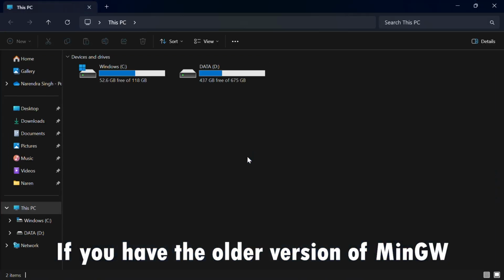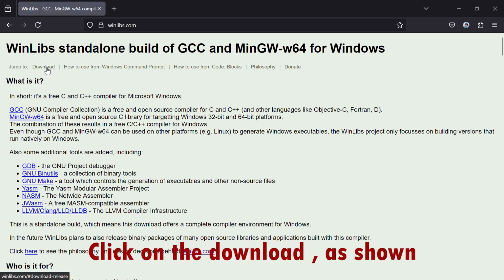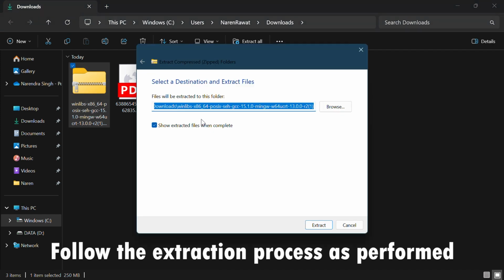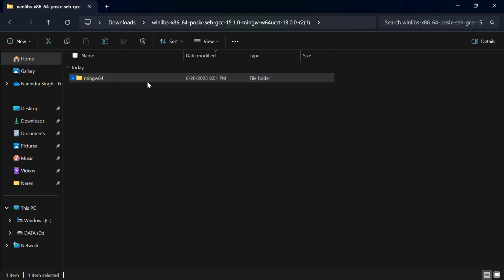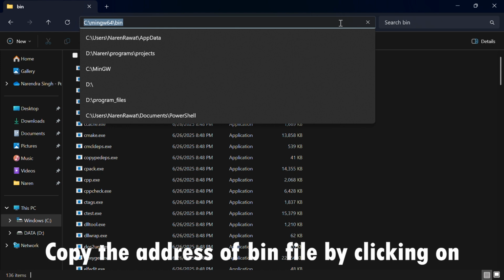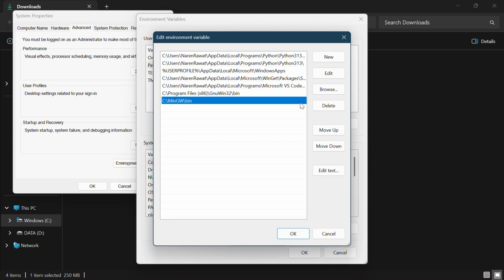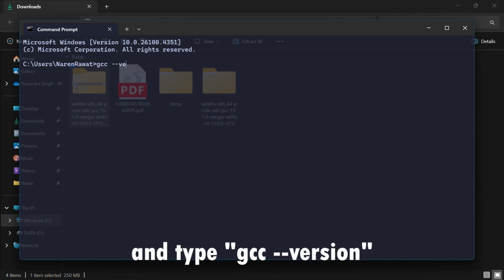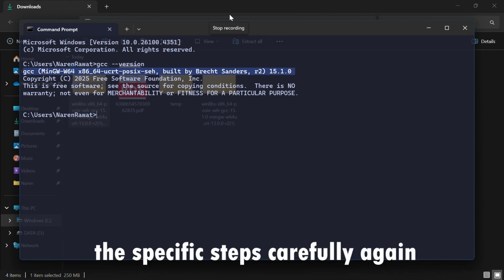How to Install mingw-w64 on Windows